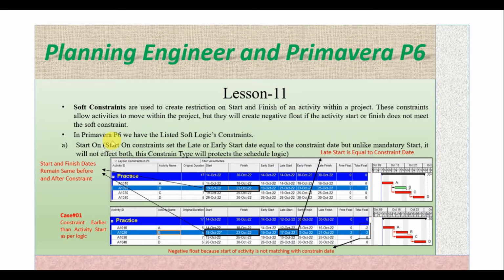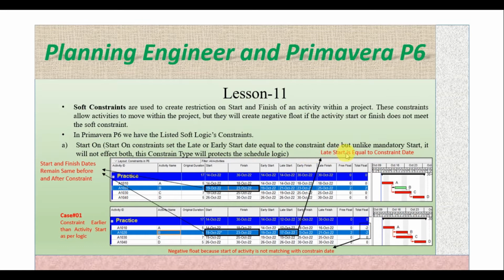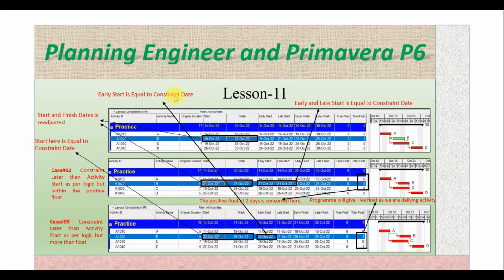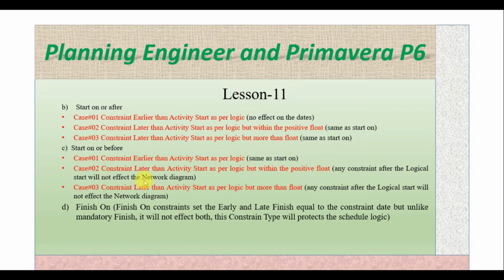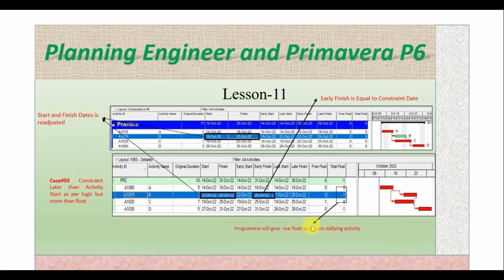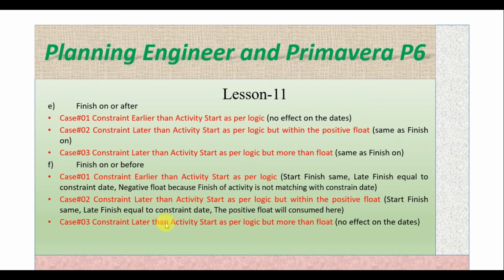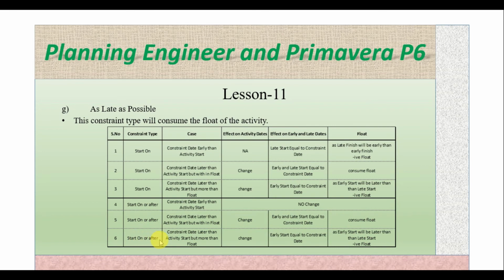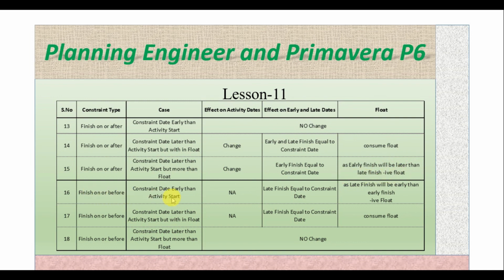Constraints (Soft Constraints) in Primavera P6 - Part-02 of Lesson -11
In this Video we will Discuss "Soft Constraints i.e Start on, Start on of before, Start onnor after, Finish on, Finish on or Before, Finish on or after and as late as Possible" in Primavera P6.